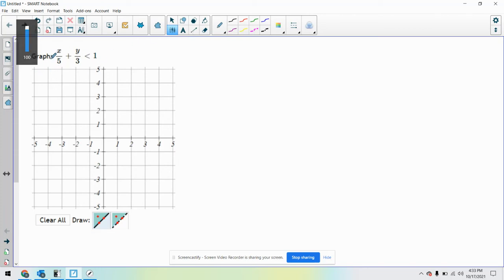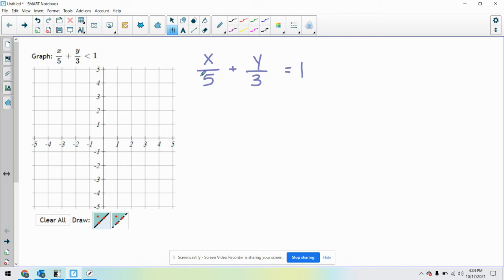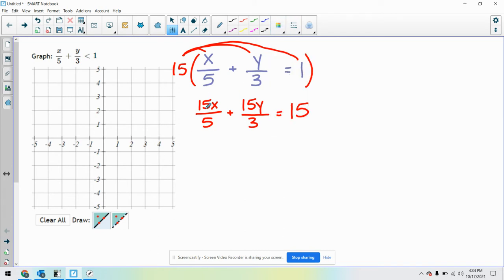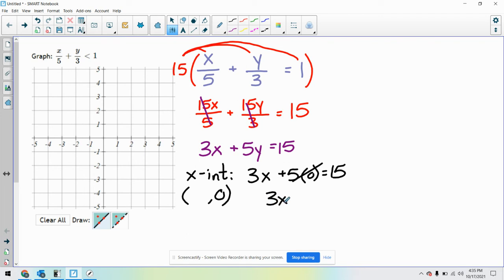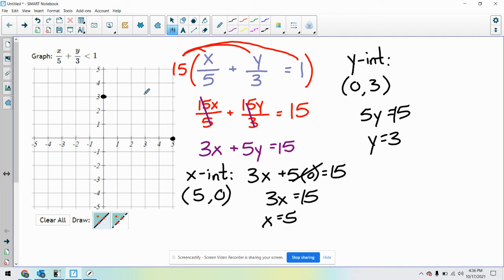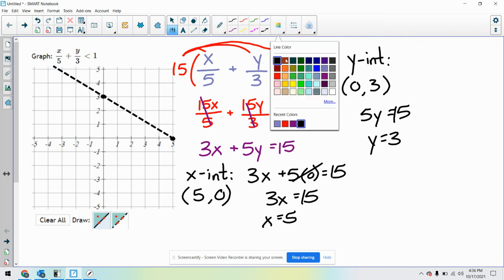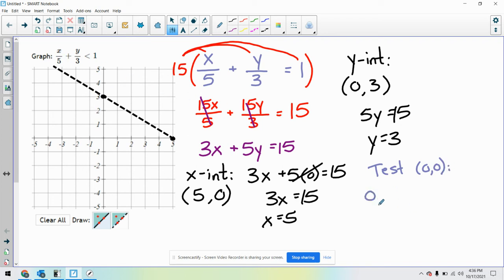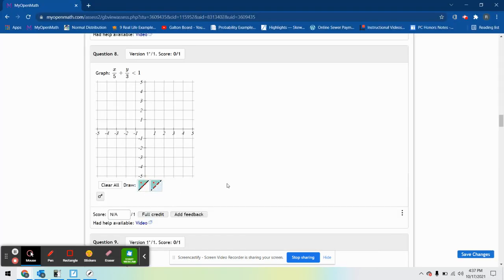MAT106: Chapter 2 - Graphing Linear Inequalities